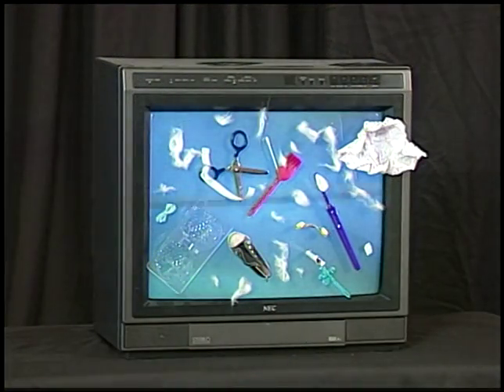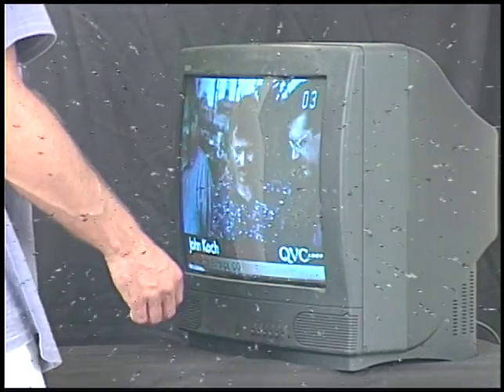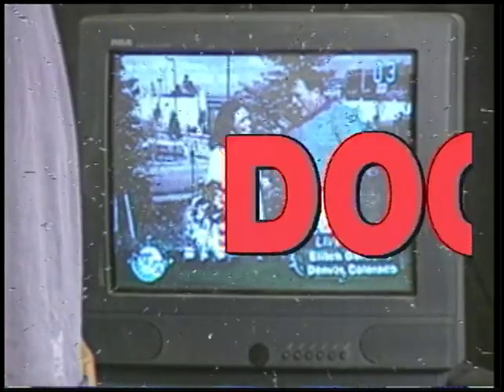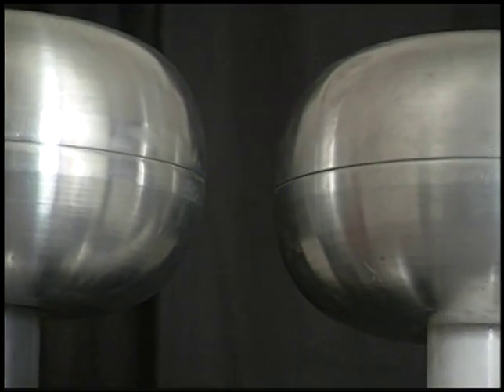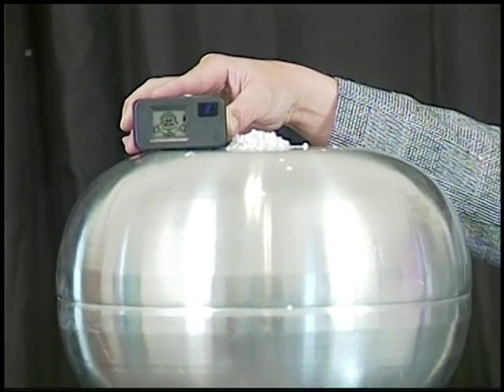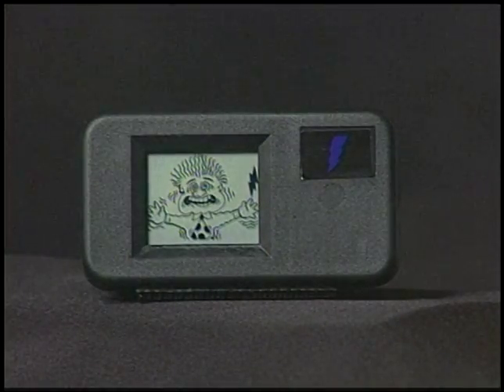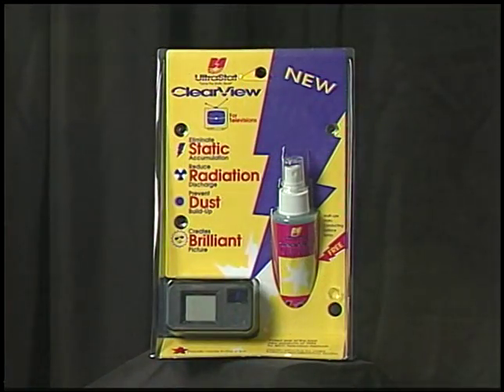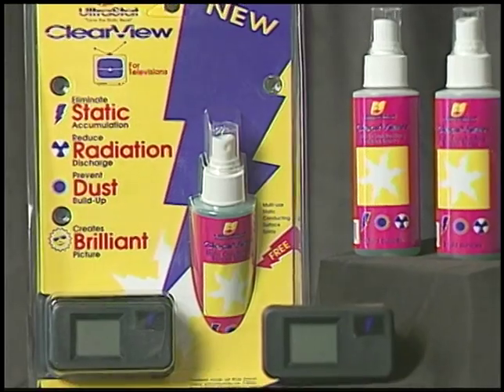Ultra Stat Clearview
1993

 United Static Control Products

4301 32nd Street West, Suite B20